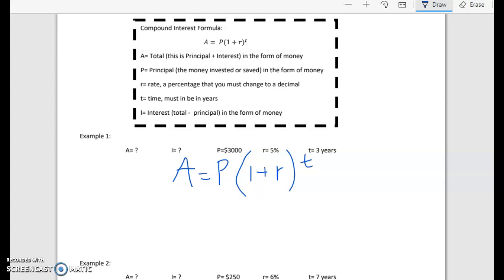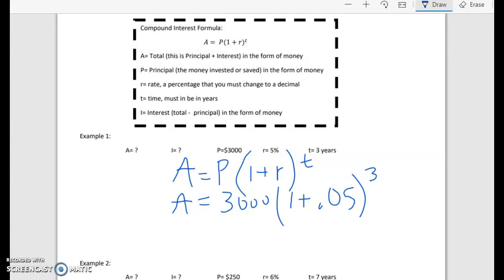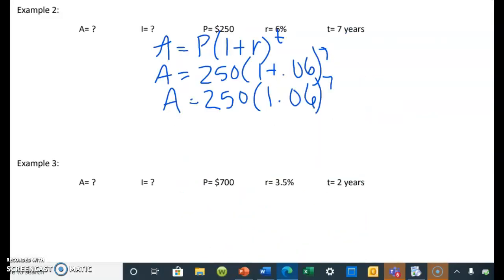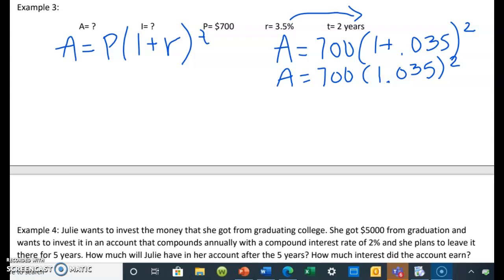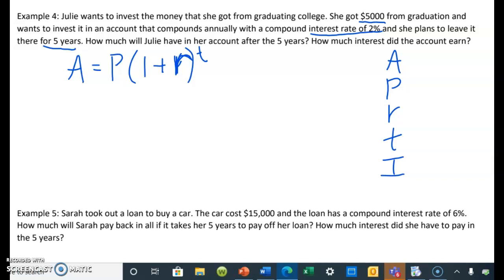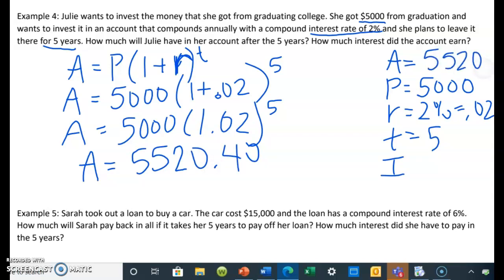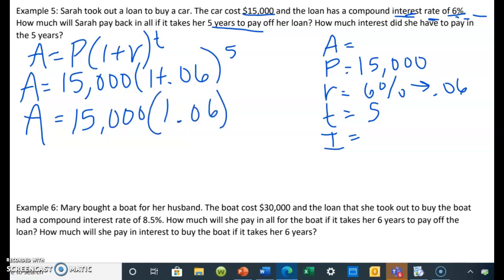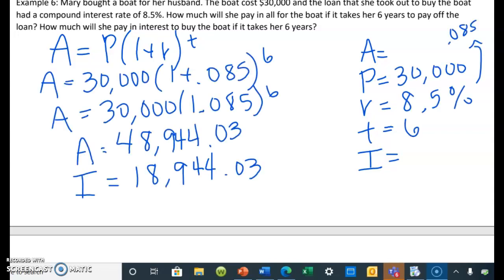Compound Interest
Lesson over compound interest. 8th grade